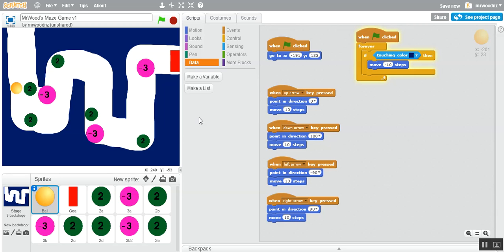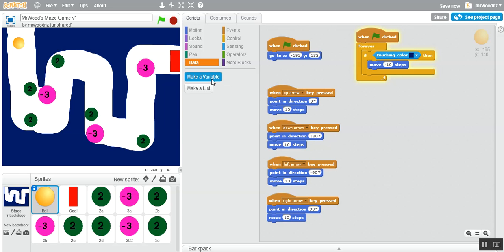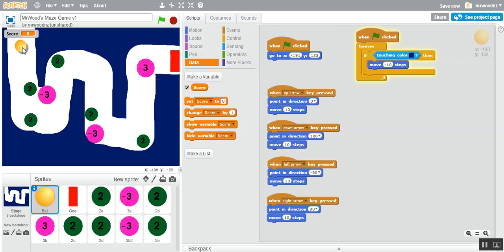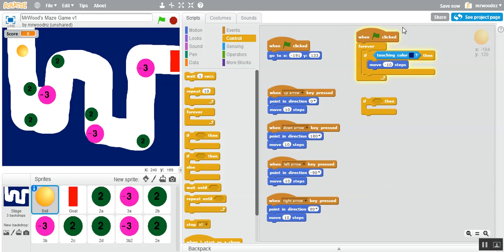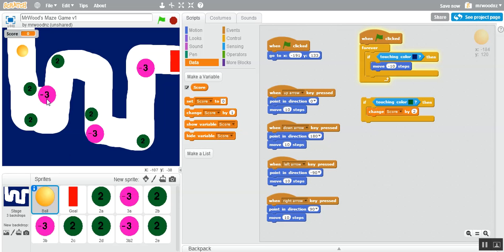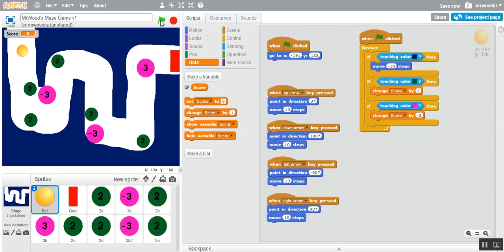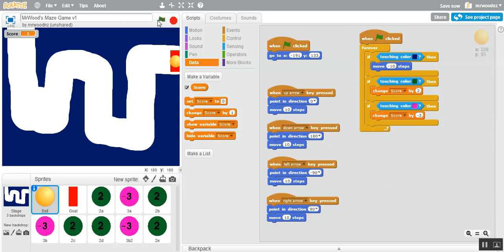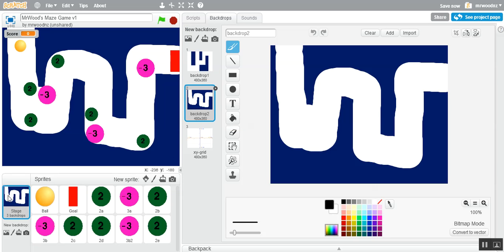Maze Game 6: Making a scoreboard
How to make a Scratch scoreboard.